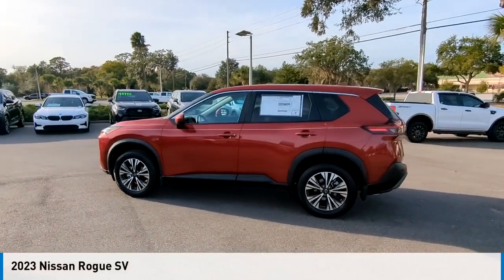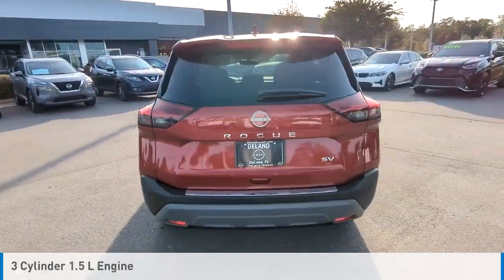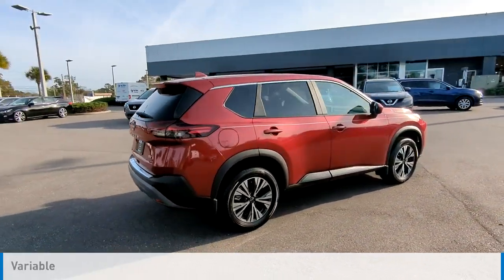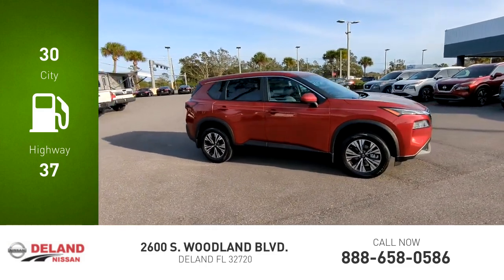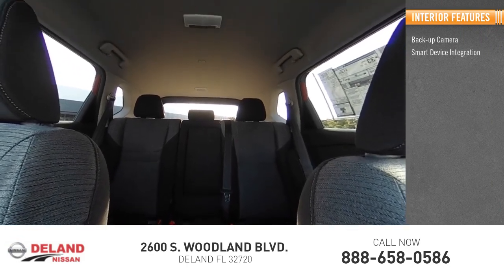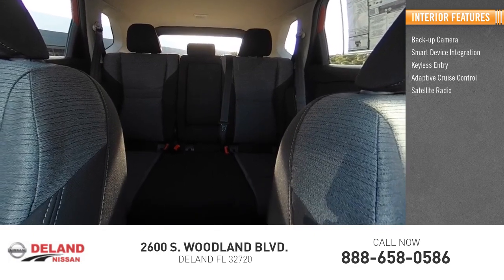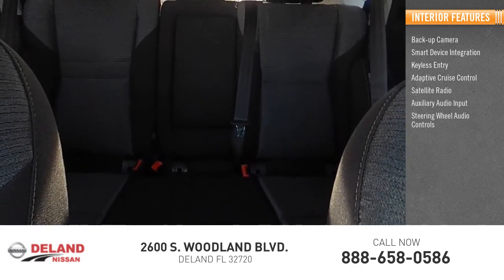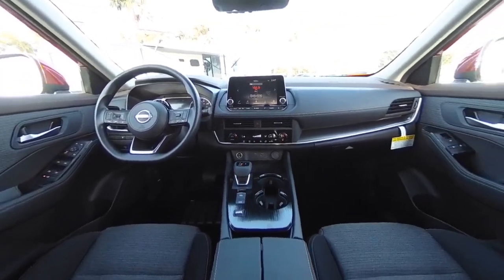2023 Nissan Rogue DeLand Nissan C906395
Financing

Payment Calculator

Service Appointment

Deland Nissan
2600 S. Woodland Blvd.